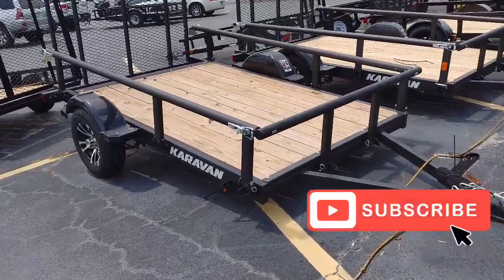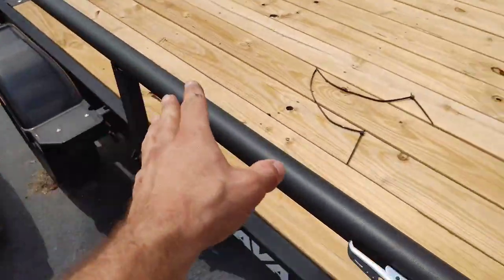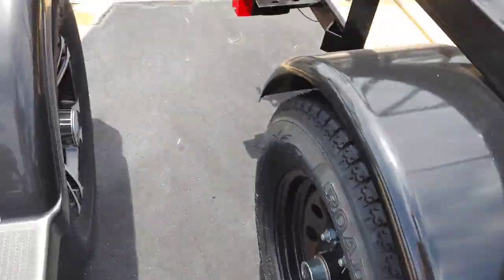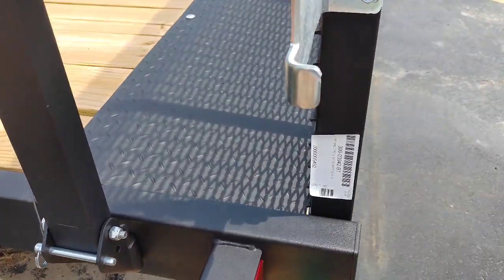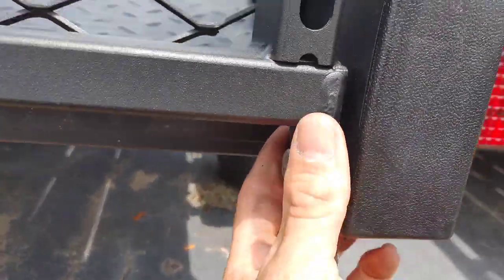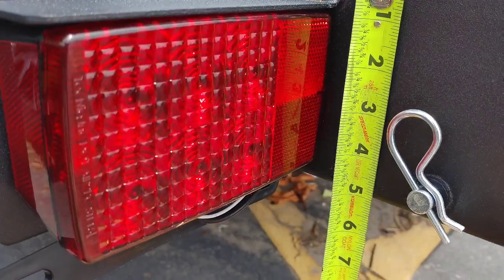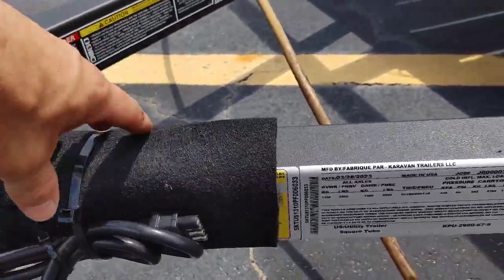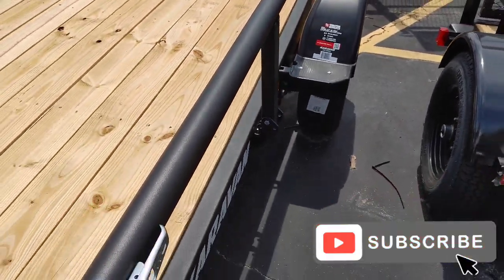Karavan Trailer Review at Tractor Supply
In this video I show some details on the 2023 Karavan utility trailers at Tractor Supply.
Not all Tractor Supply locations have these trailers. They are overall very nice and well built trailers however there are a few things that could be improved.